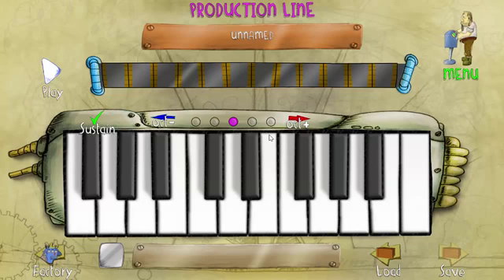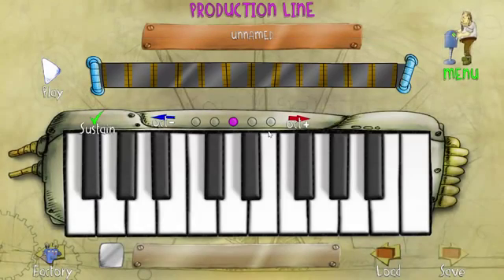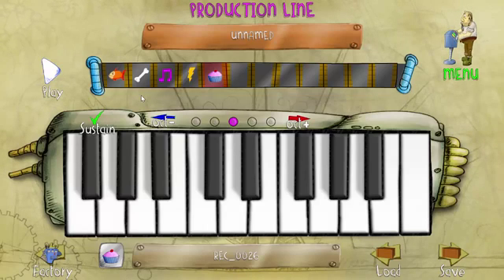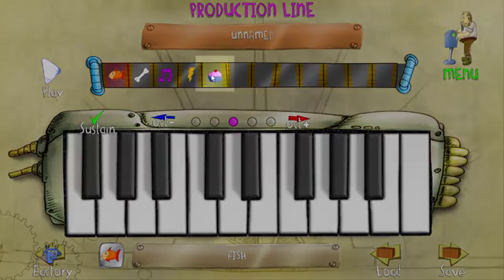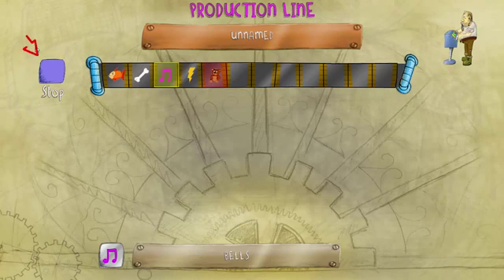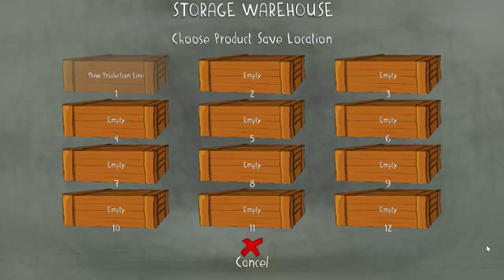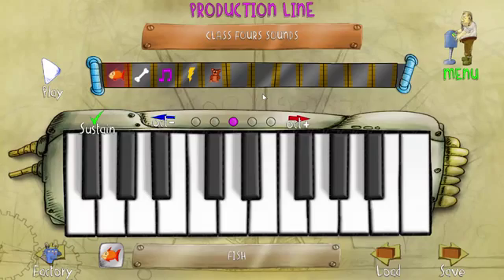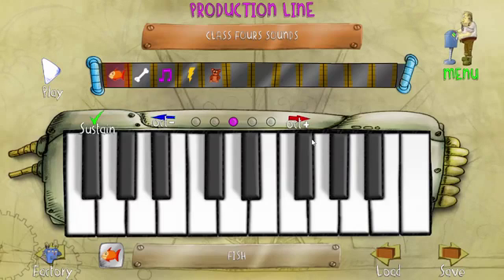Tutorial 3 - Assembling sounds in the Production Line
A tutorial on how to use the Production Line in Mr Mangle's Magical Music Factory, a software sampler desinged for use in keystage 1 & 2, early years and SEN settings.  The Production Line is where you can assemble collections of sounds and save them for later use - ideal for creating sounds for stories, plays or themed work in class.